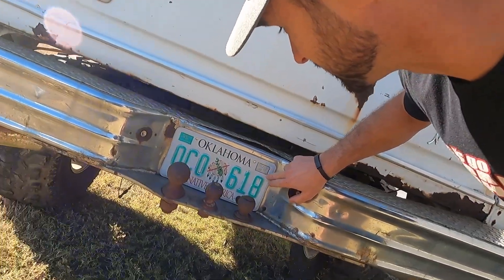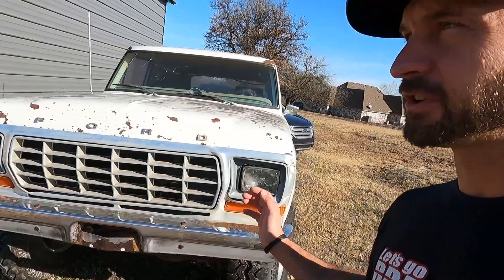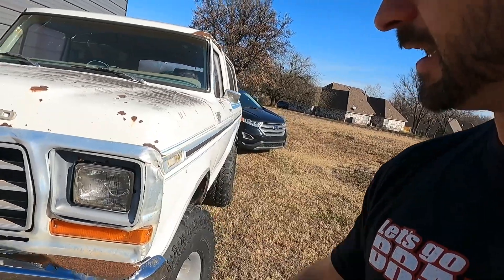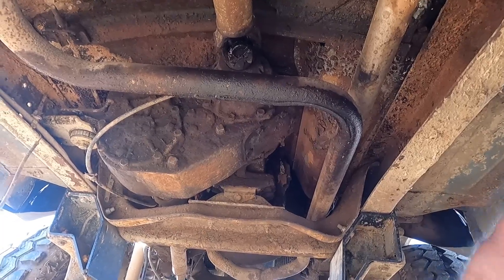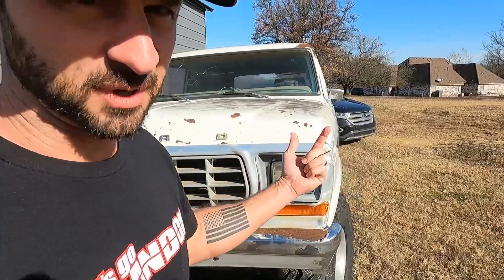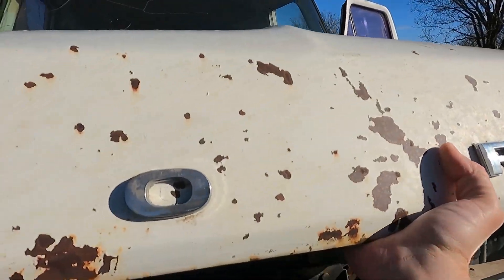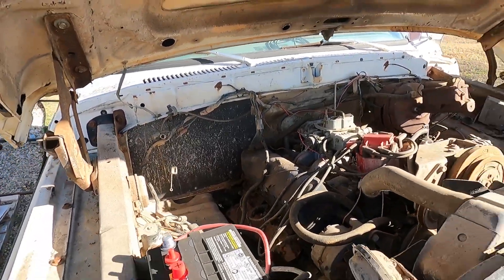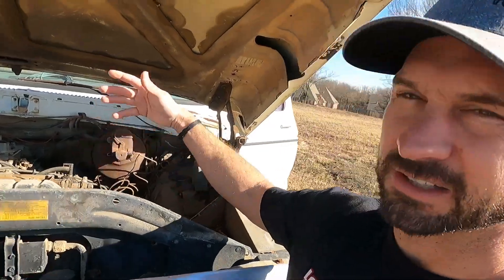New year, new project! Channel update and Bronco overview.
Thanks to all of you for helping us reach a milestone subscriber count! This week we do a full reveal of the 1979 Bronco Ranger XLT project and go over the next steps for our F100 build. ford fordtrucks bronco fordbronco 2ndgenbronco coyoteswap frameup @fordera